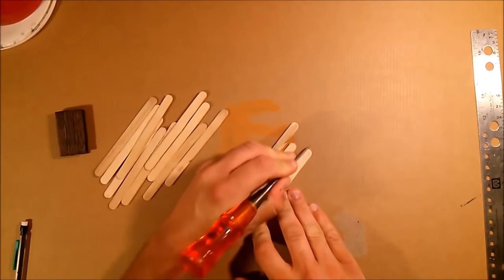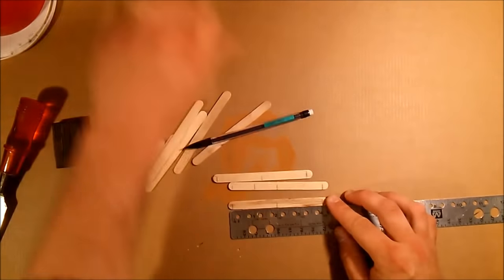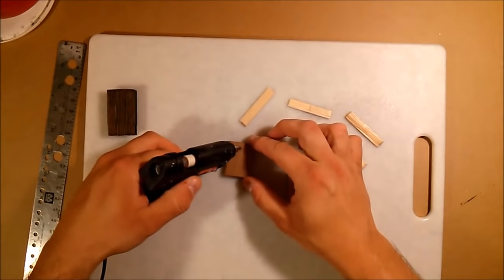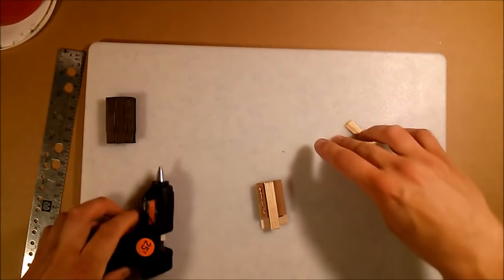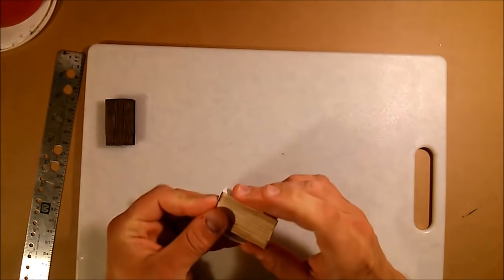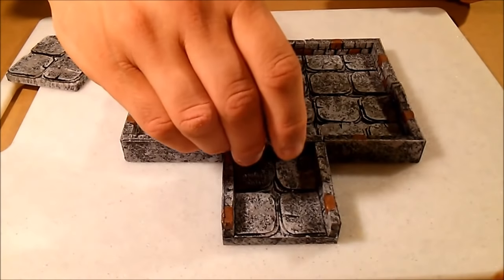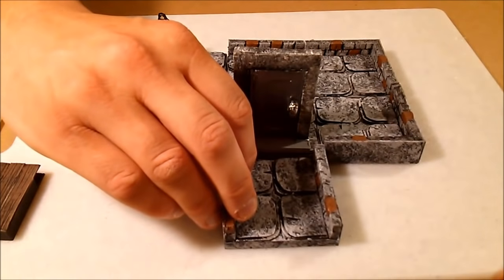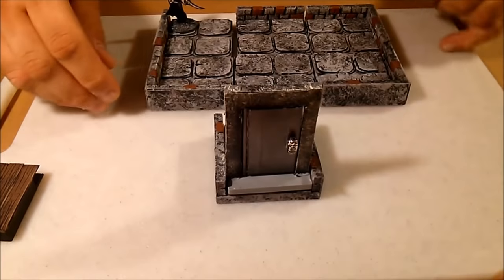How to Make Clip-on Doors for Modular Tiles for Dungeons & Dragons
How to build basic clip-on doors for your hand-crafted dungeons tiles for you tabletop roleplaying games such as Dungeons & Dragons.